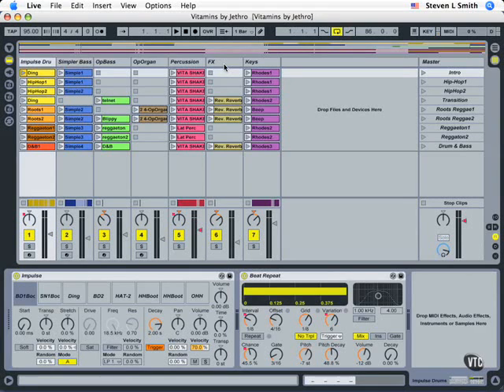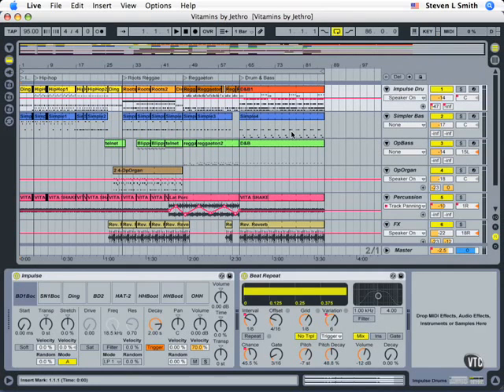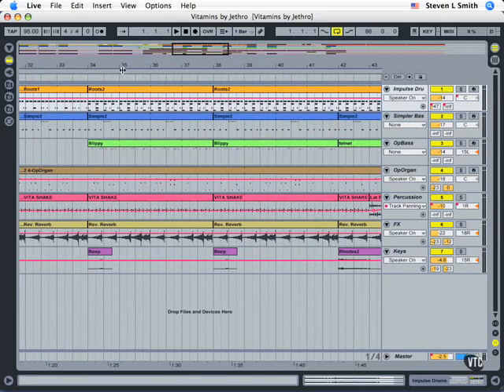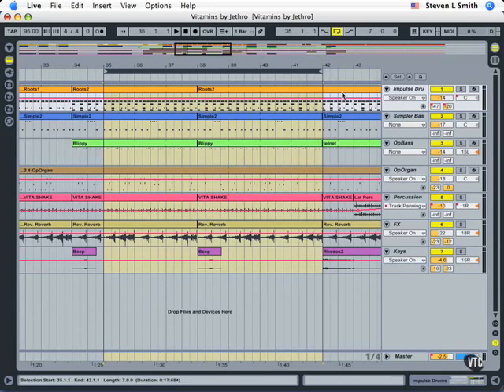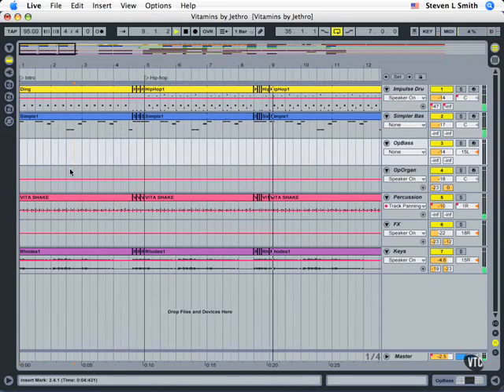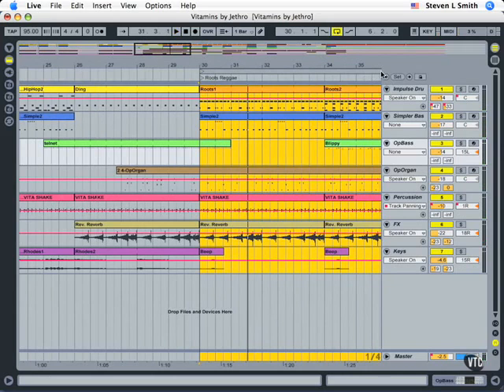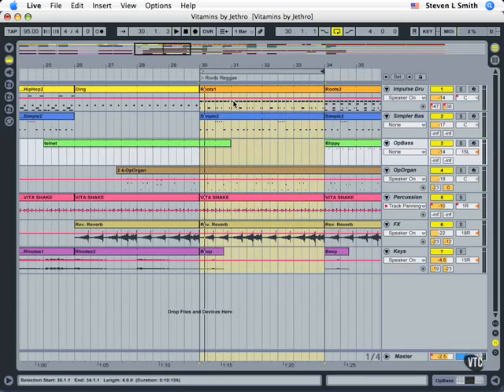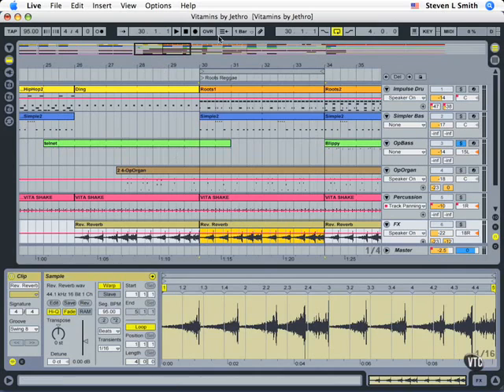Ableton Tutorials 23. First Look at Arrangement View.avi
Arrange Wiew